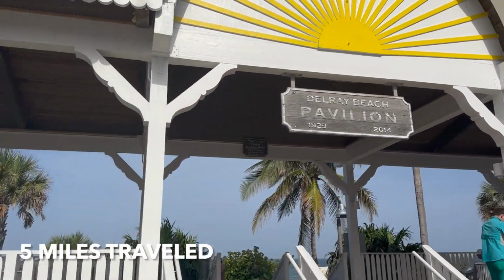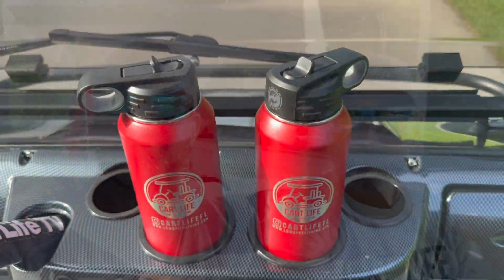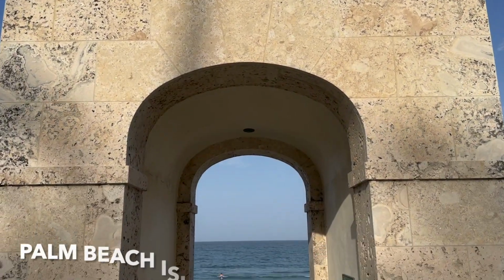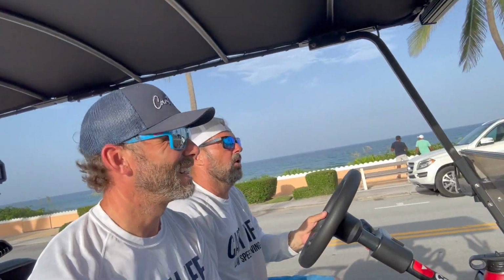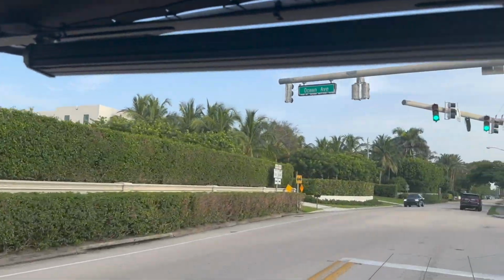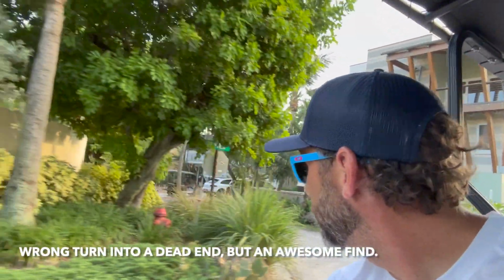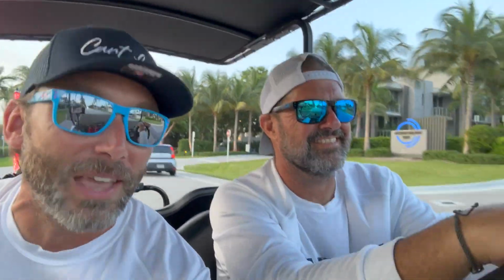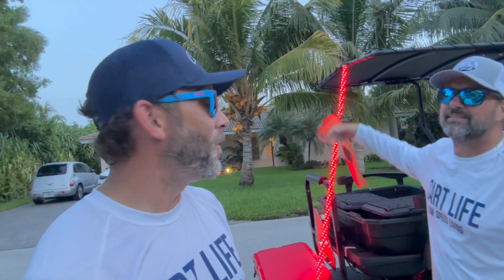Episode 6 - "The 50 Mile Trial" - 50 Miles in the Long Distance Club Car DS Golf Cart! - Palm Beach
We Lost Our Brakes! We Broke Our Whip! There's a hole in our Flag! What a ride!   The 2007 Club Car DS was running great, plenty of power!

Ride with us from Boca Raton up the Atlantic Coast to Palm Beach Island and back as we test our Long Distance Club Car DS Customized for long distance travel.

We learned a lot on our first test run and we got plenty to fix before the next one.  We're going to need new brakes, a new flag, a new bracket and to tighten up and make some adjustments.

New video with the fixes coming soon!

Trip Details;

Boca Raton to Palm Beach Island and Back
51 Miles total
Half a tank of gas (about 3 gallons)
Cart was fully loaded "Running Weight"
Top Speed 30.2 MPH
Total time 2 Hours 56 Minutes

Stops at;
1 - Delray Beach Pavilion
2 - Nomad Surf Shop
3 - Lake Worth Pier
4 - Palm Beach Island
5 - Worth Ave, Palm Beach
6 - Boynton Beach Inlet
7 - Briny Breezes and private beach
8 - Delray Sailing Club
9 - Home

Nomad Surf Shop, Ryan
The Cargo Caddie Company
Superior Street Golf Carts

Nigh thunder
Music from Uppbeat (free for Creators!)